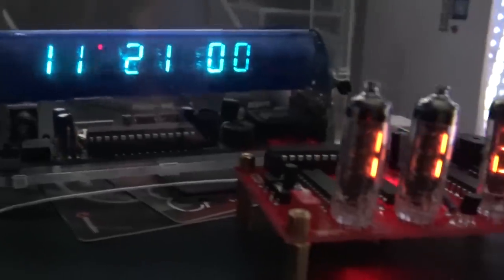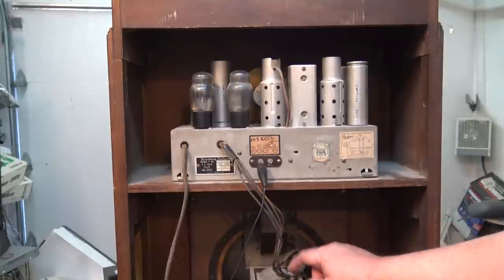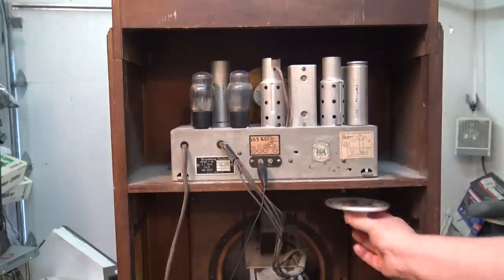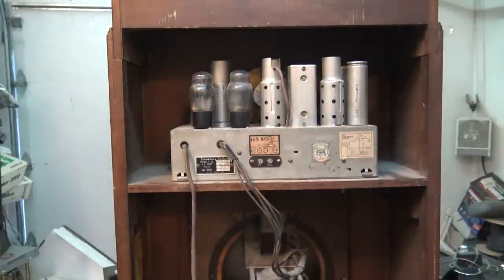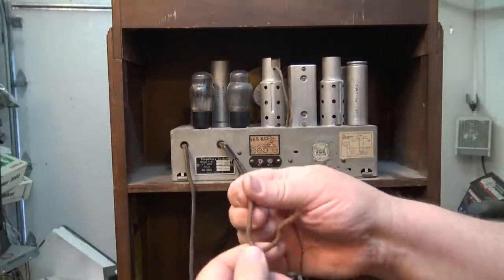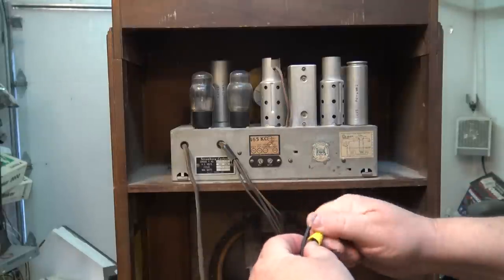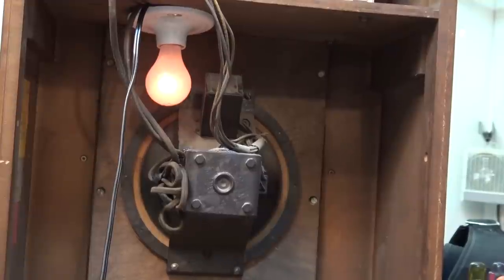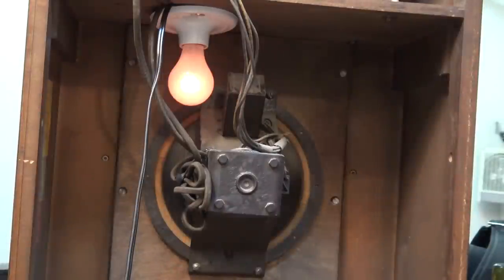Protecting your antique tube radios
Power transformers and tubes can be damaged in a fault condition.
This simple mod will prevent run away current from damaging your rare, sometimes irreplaceable antique electronics.
It is a simple incandescent light bulb to limit the maximum current that can be drawn. It might not only save the device from further damage, it could also save your life by reducing the risk of fire due to instuation break down and short circuit.